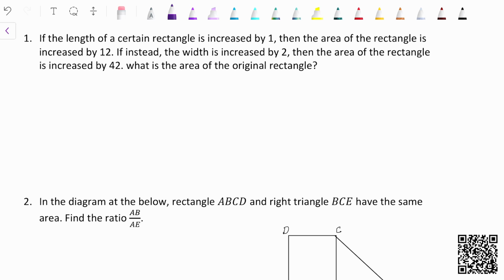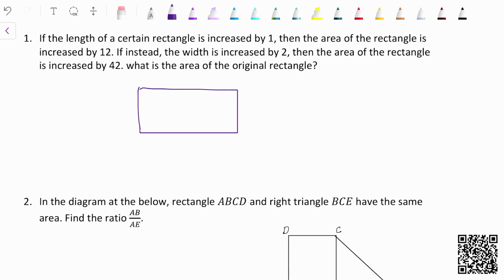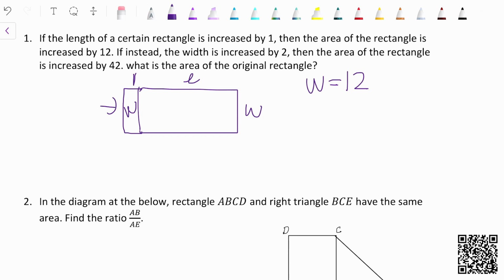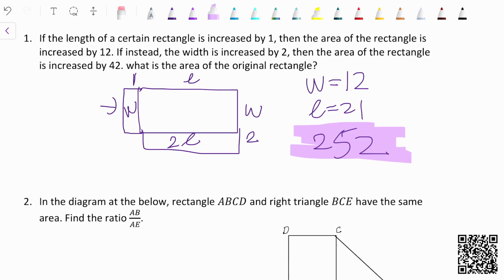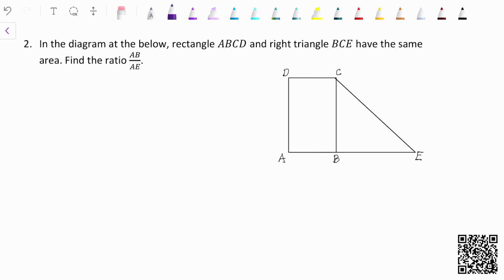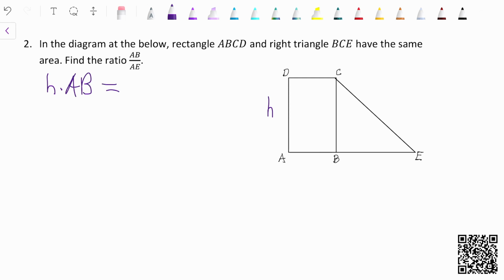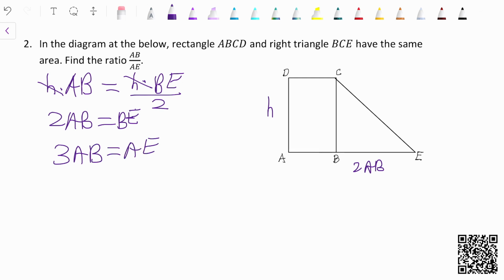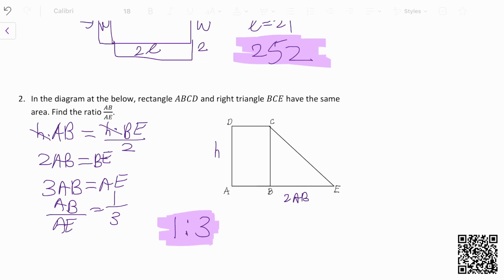Pre Algebra 203